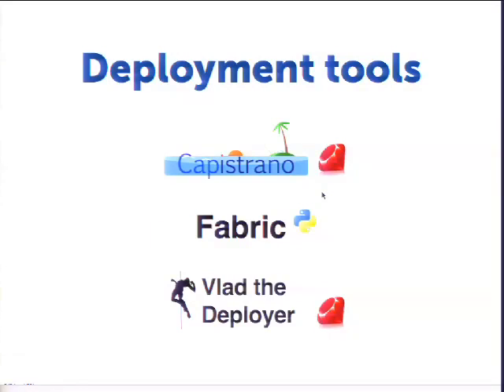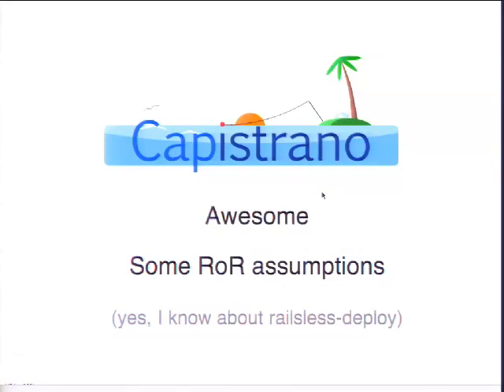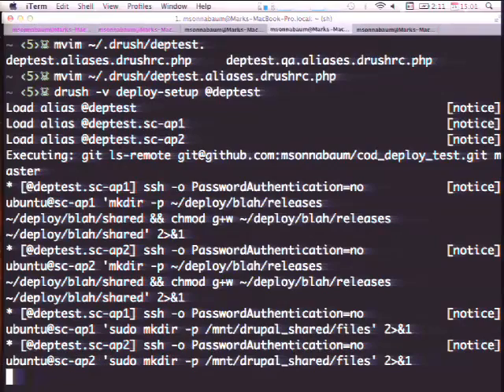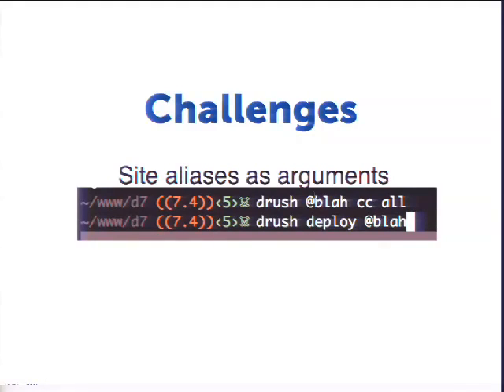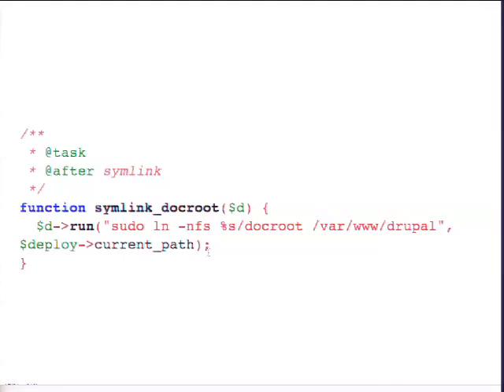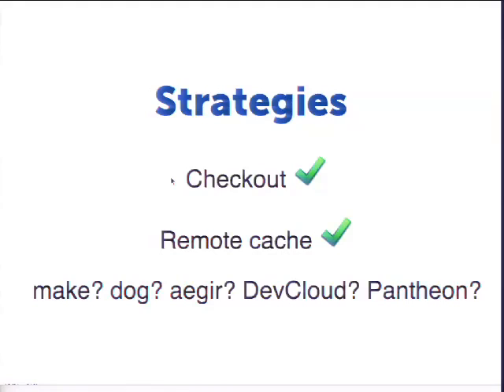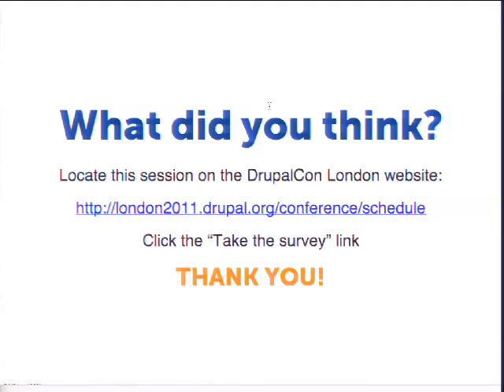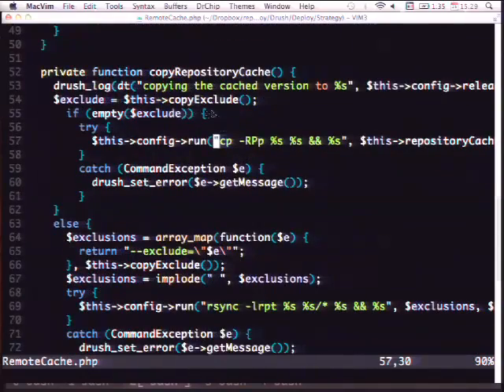DrupalCon London 2011: DRUSH DEPLOY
Presented by
Mark Sonnabaum
Moshe Weitzman
From small sites to large, drush is an essential tool in a drupal deployment strategy. Many of us are already using commands like rsync, sql-sync, features-revert, and updatedb as steps in our deployment workflow.

Tools to manage deployments however are often varied (capistrano, fabric, puppet, chef, hudson, etc), and foreign (ruby/python). In this session, the maintainers of drush will introduce a new tool for managing deployments: drush deploy. This tool does some of what those tools do, all in a comfortable drush and PHP environment.

Intended audience
All developers and sysadmins.

How can drush help automate tasks during deployment?

Why should I be using a deployment tool?

What is drush deploy?

How can drush deploy simplify drupal deployments?

Who is drush deploy best suited for compared to other deployment tools?